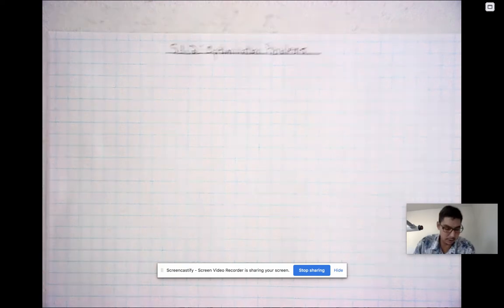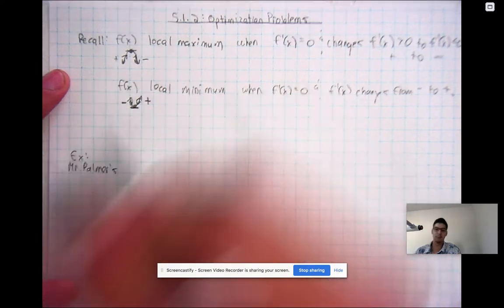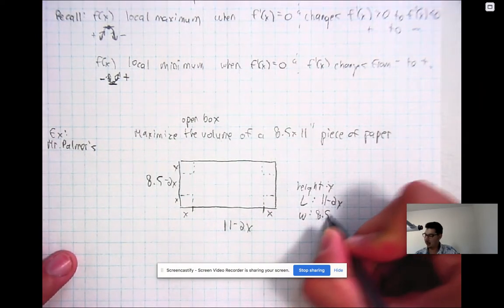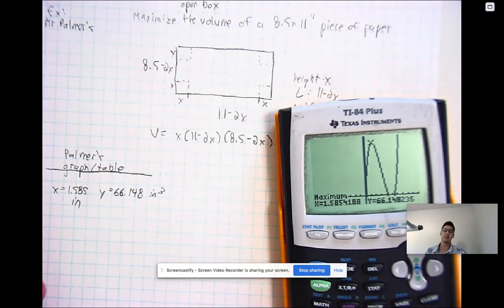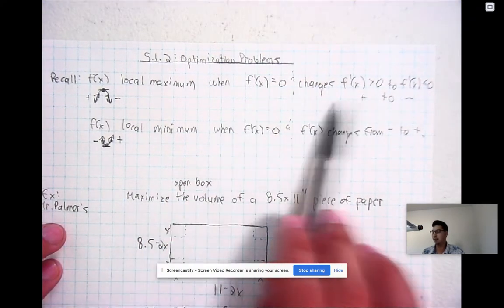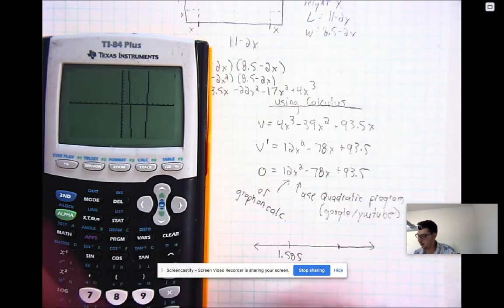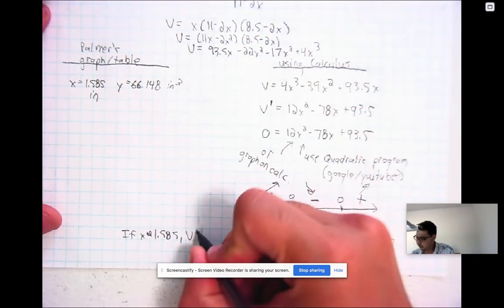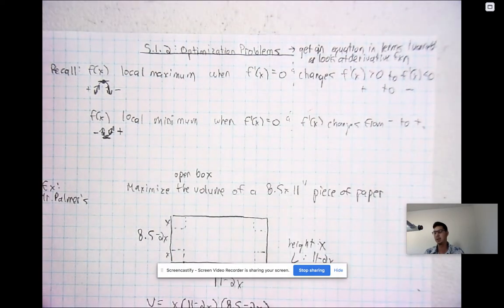5.1.2 Optimization Problems